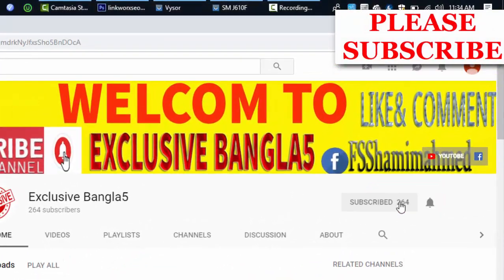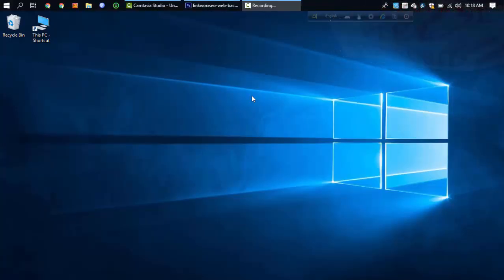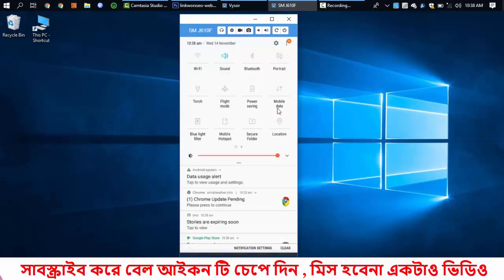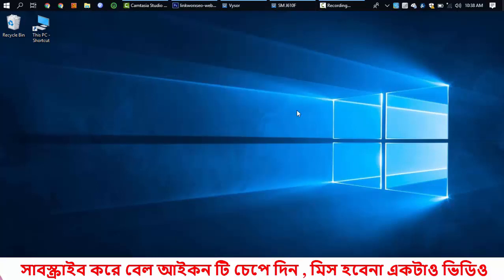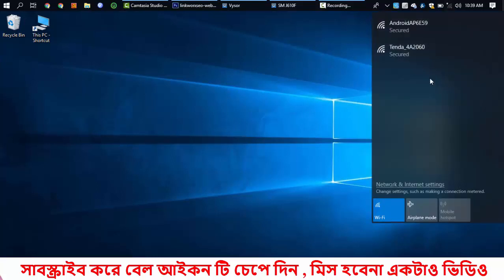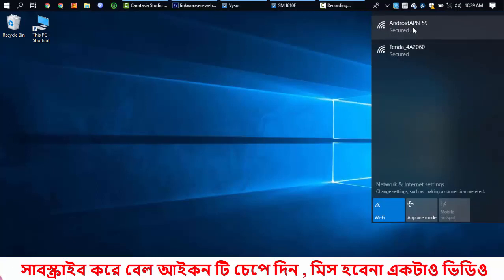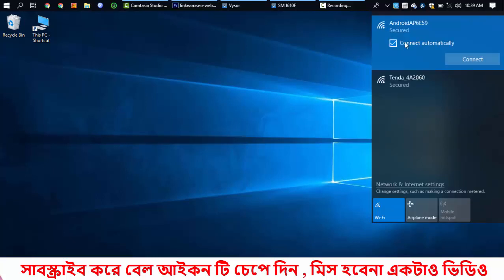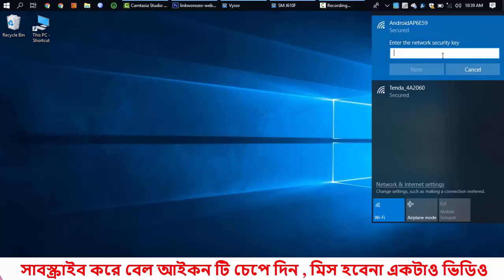How To Connect Mobile internet In Your Pc and laptop | Bangla Tuitorial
How to Connect Mobile Internet in Your Pc and laptop
How To Use Laptop And Computer On Your Mobile Internet Your Computer

 you can  see this video for ,
  From this video you can learn how to share mobile internet on your PC
share to your mobile internet in pc